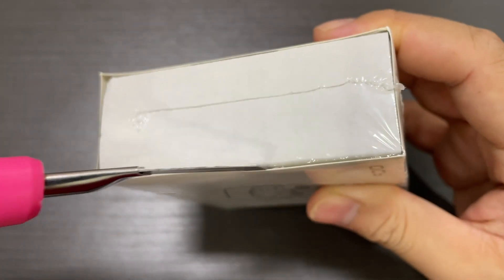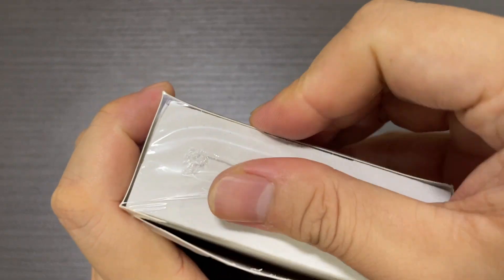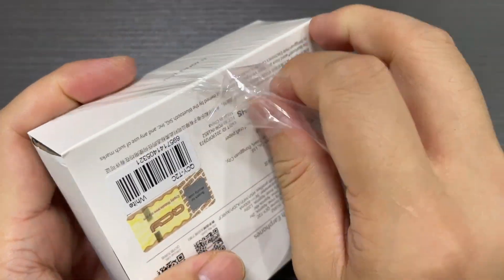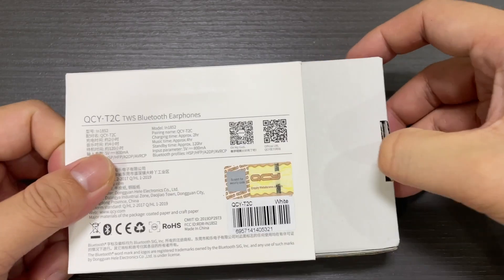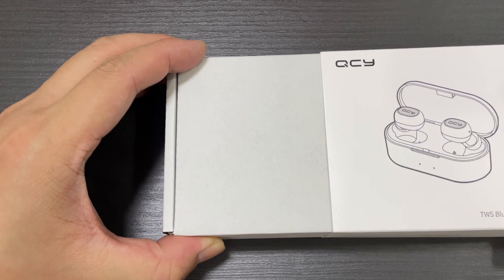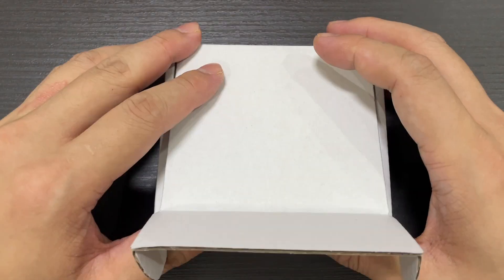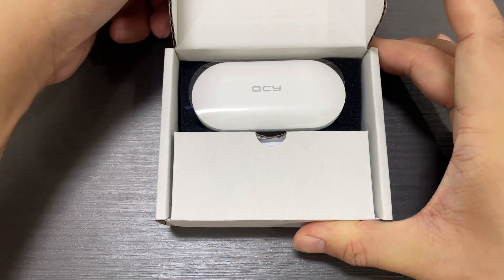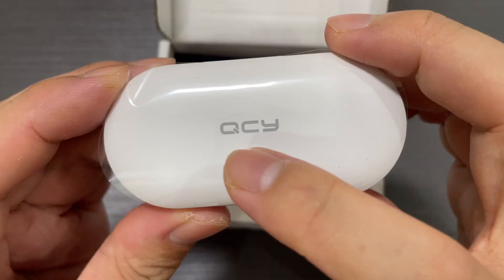QCY T2C Wireless Earbuds UNBOXING ASMR | It looks like a clone of QCY T1C Energy Edition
This QCY T2C looks exactly like the QCY T1C Energy Edition. Or is it different?

My Microphone